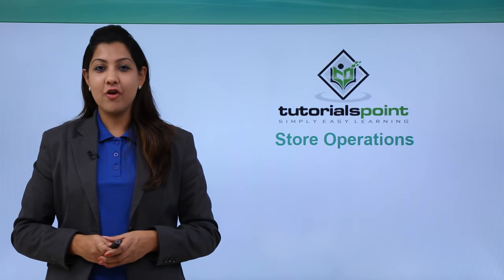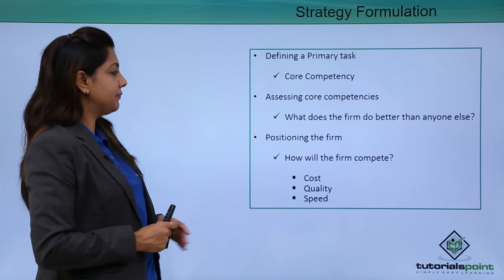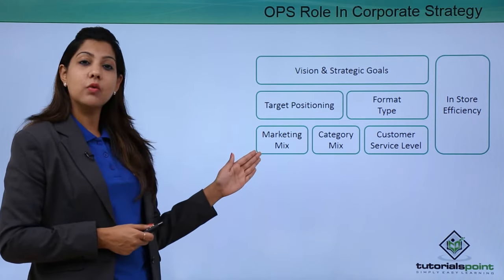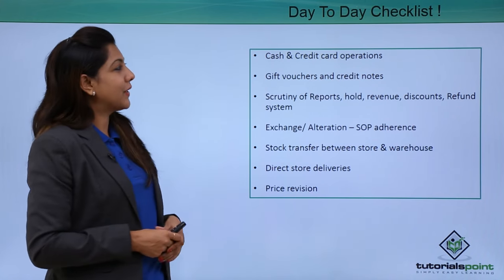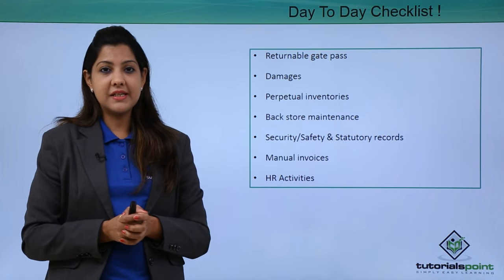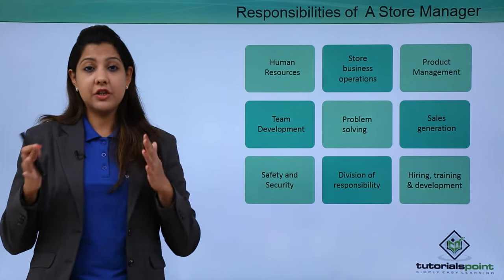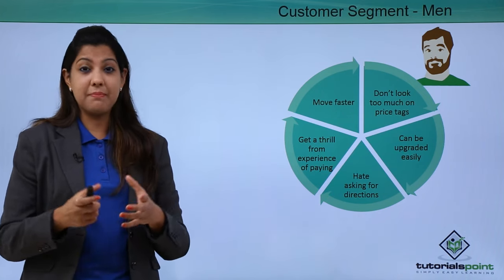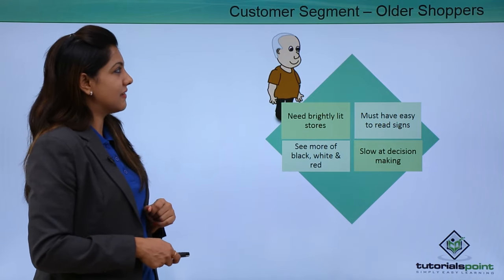Retail Management | Store Operations | Tutorialspoint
What is Retail Management? In this session on Retail Management, you learn about Store operations, Strategy formulation, day-to-day checklist, and more.

Retail management is a process of selling products or services to their end-users. It helps customers to get their desired merchandise from retail stores smoothly.
With our Trainer, you learn:
-What is Retail Management
-Traditional and Modern Retail
-Operations of Retail Stores
-Retail Math
-Store Operations
-Understanding Retail Customers
-Merchandising, Visual Merchandising, and more.

This Tutorial on Retail Management is for all those people who are keen to get into the retail sector and understand how this industry works. Retail Management Information Systems include using hardware, software, and procedures to manage activities like planning, inventory control, financial management, logistics, and point-of-sale transactions. It's helpful for those who want to make their career in Retail Management as well as Retail operations.